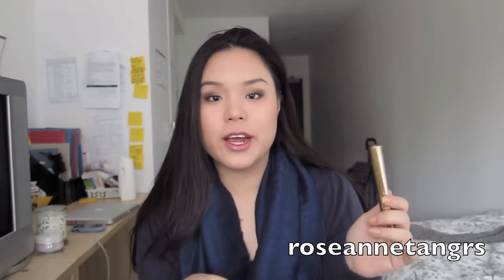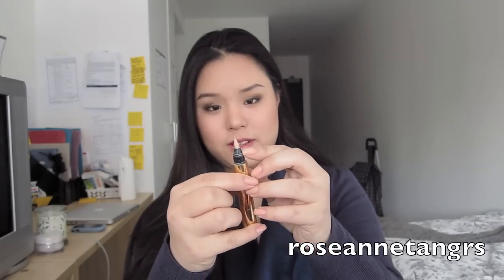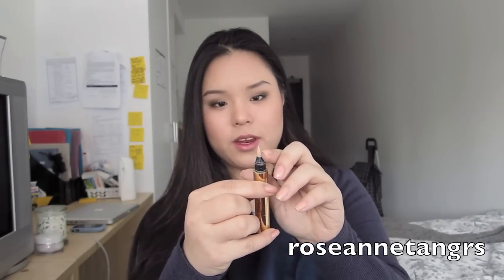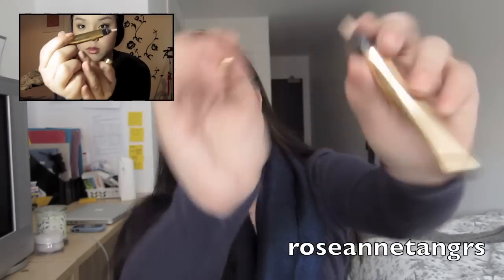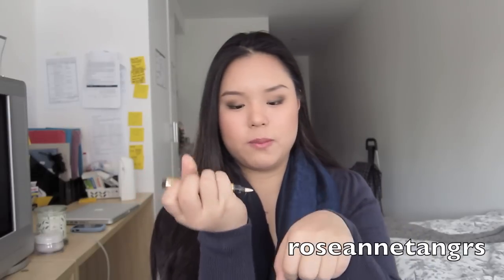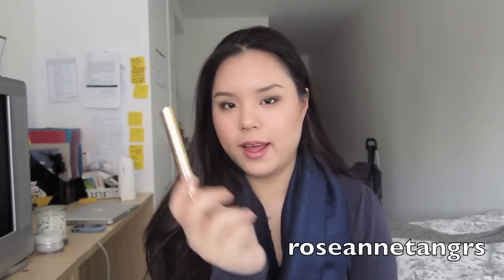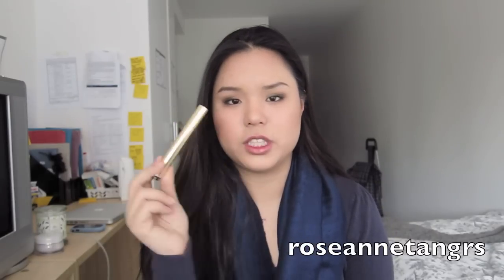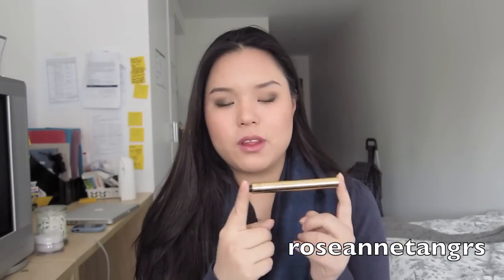Review: YSL Touche Eclat Pen Highlighter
Love,
Roseanne